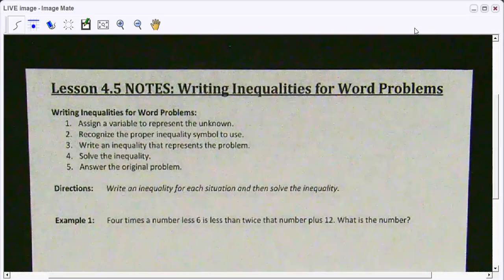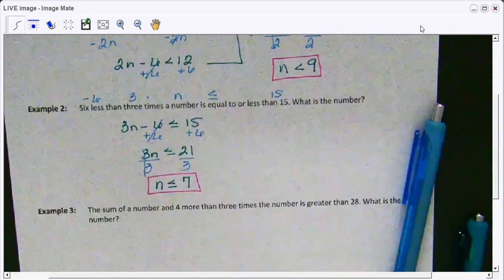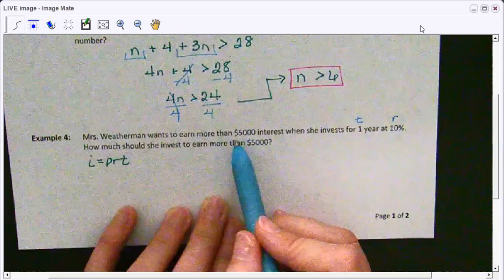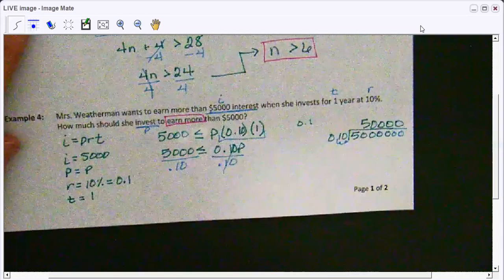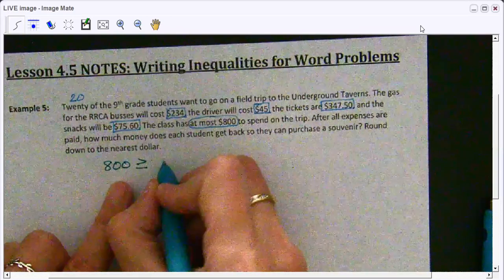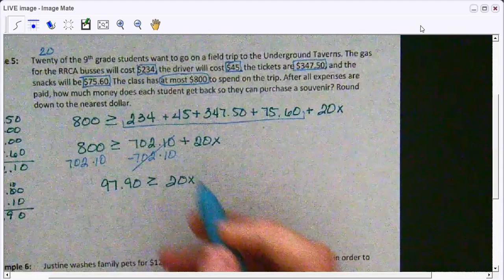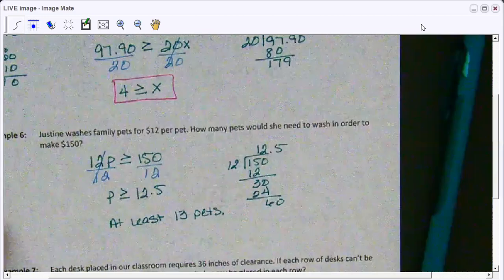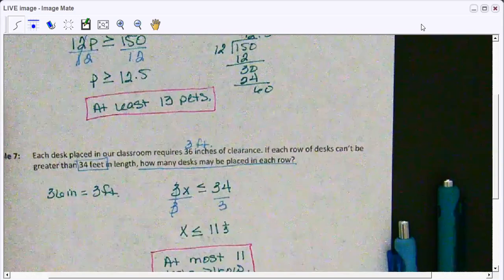Lesson 4.5 - Writing Inequalities for Word Problems